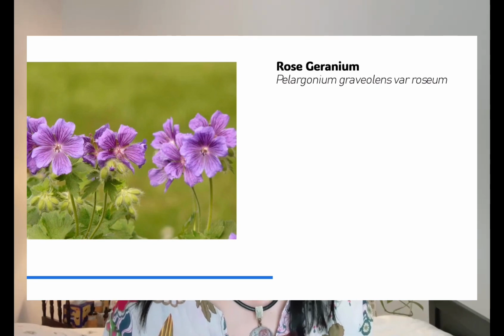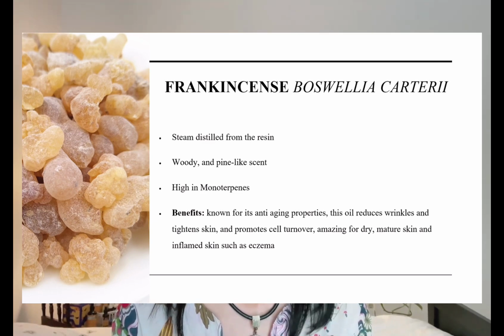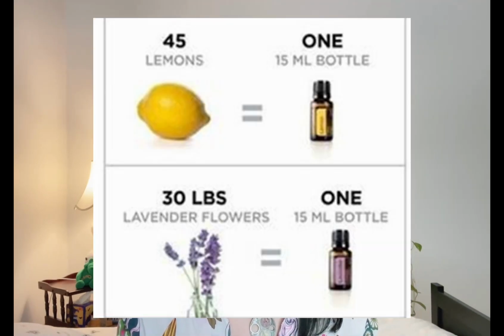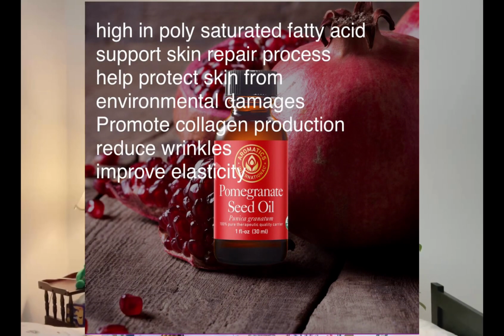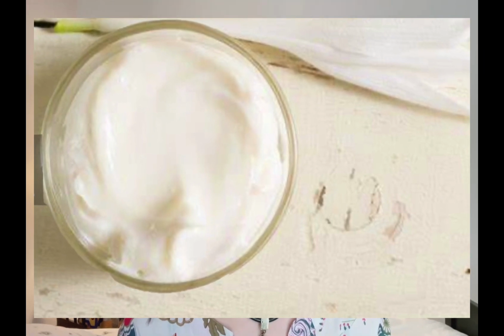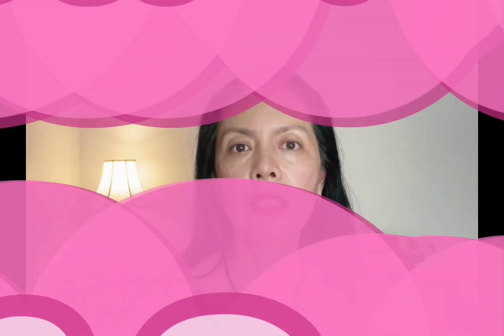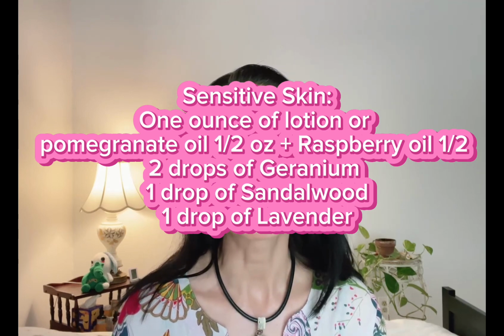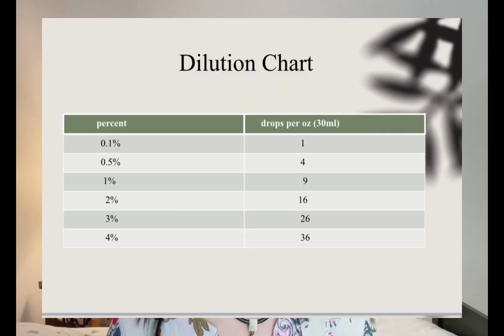Transform Dry, Sensitive, and Aging Skin Naturally with Essential Oils That Work!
🌿 Struggling with dry, sensitive, or aging skin? In this video, discover the best essential oils and carrier oils to heal, nourish, and strengthen your skin barrier naturally!
Learn about powerful oils like Palmarosa, Patchouli, Sandalwood, and Lavender, plus carrier oils like Pomegranate Oil, Red Raspberry Seed Oil, and Rosehip Seed Oil. I’ll also show you easy DIY skin formulations for dry skin, sensitive skin, and mature/aging skin types.
📌 Topics covered:
• Best essential oils for dry and sensitive skin
• Carrier oils that rejuvenate mature and aging skin
• DIY essential oil blends and mixing tips
• How to titrate essential oils safely
✨ Remember: Always start with low percentages and patch test first!
❤️For $2.99 only, you will learn How to Use Essential Oils & Carrier Oils for Your Skin Type

Searching for information you can trust on how to use and blend essential oils for your unique skin care? How can you feel confident when there is so much misinformation online? As a clinical aromatherapist, my goal is to empower you and provide you with the right knowledge and skills to care and create your own natural skin care using essential oils and carrier oils.

🔸Amazon ebook: How To Stop Eczema Itch Naturally with Essential Oils, Herbs & Hydrosols